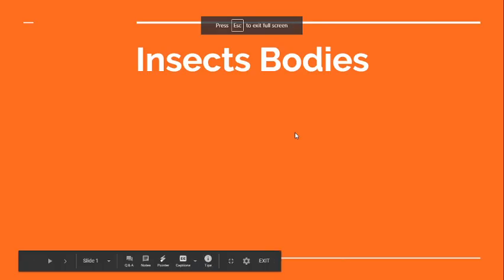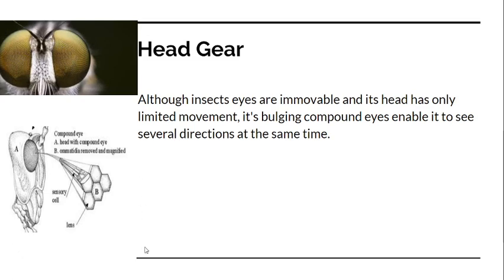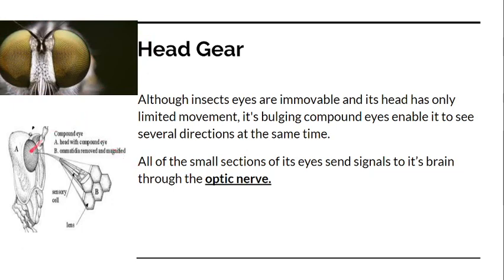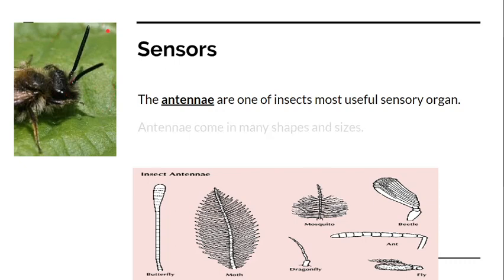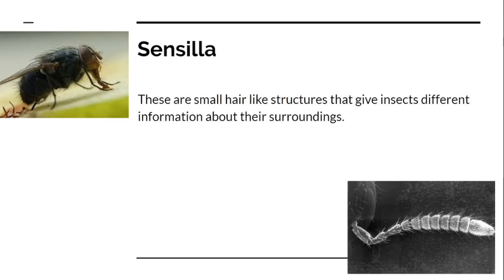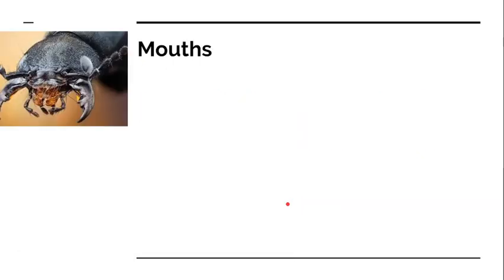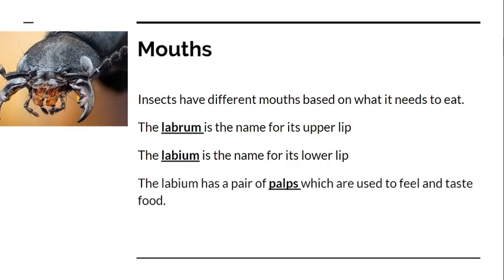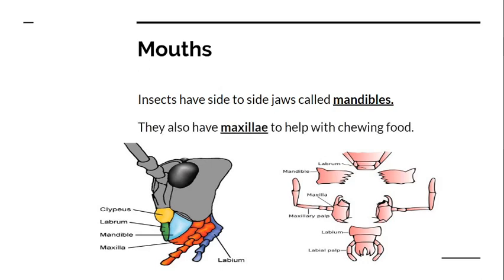Grade 7 Classwork 3/25/2020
go to google classroom for your assignment